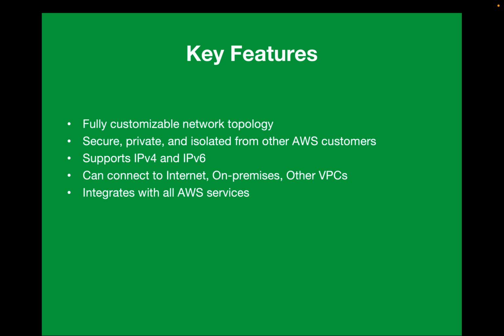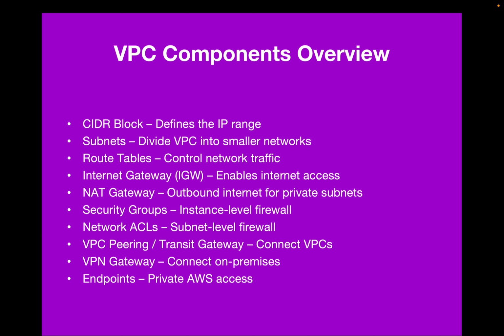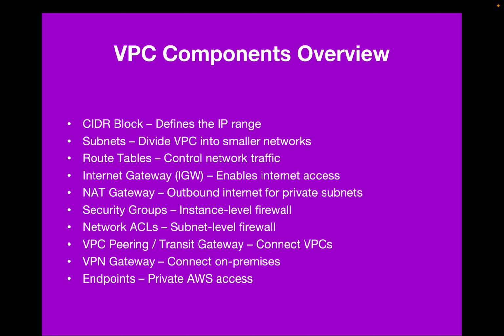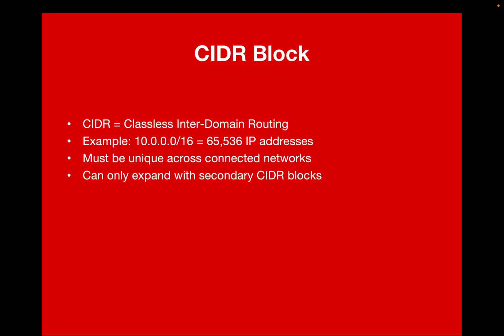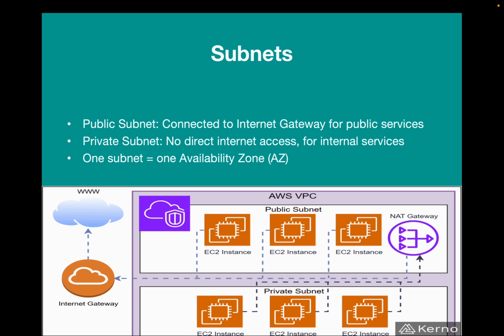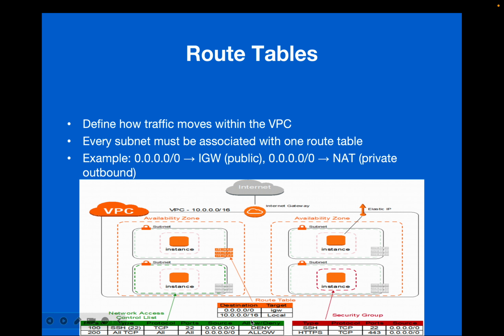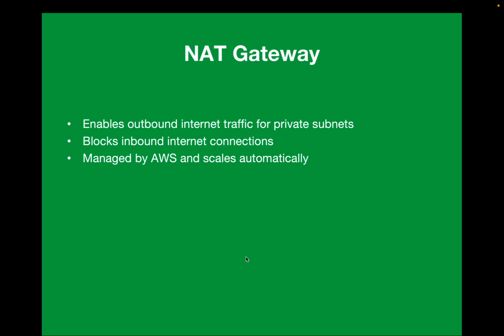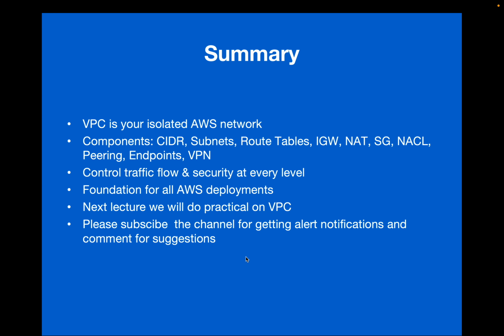Amazon/AWS VPC (Virtual Private Cloud) Basics | VPC Tutorial | AWS for Beginners | AWS VPC Beginner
Learn AWS VPC (Virtual Private Cloud) step-by-step in this complete tutorial! We’ll cover subnets, route tables, gateways, and security groups to help you master AWS networking.